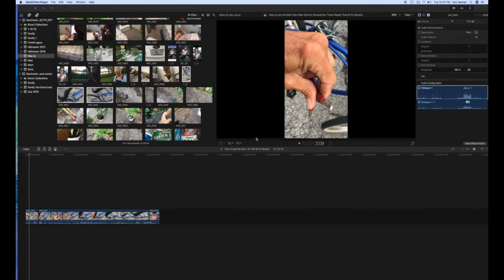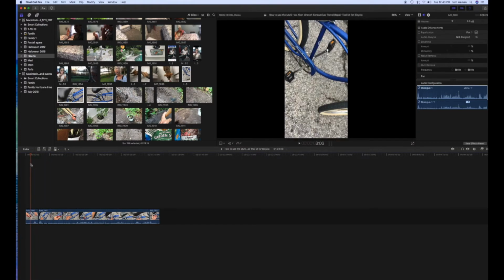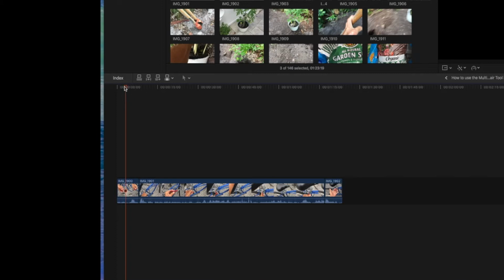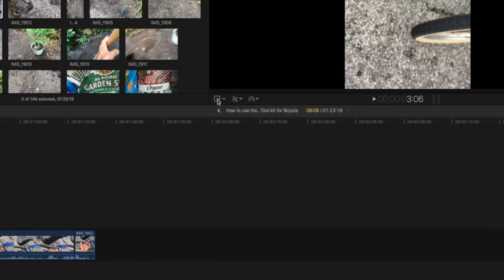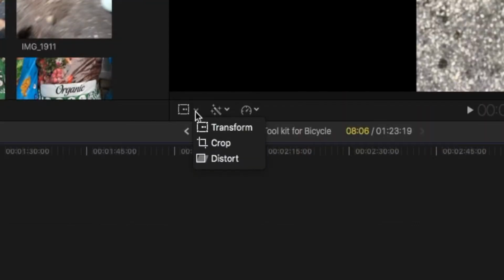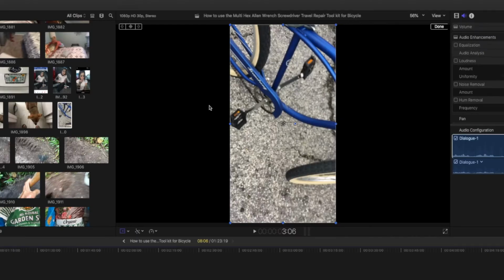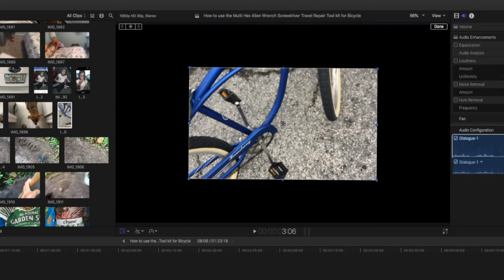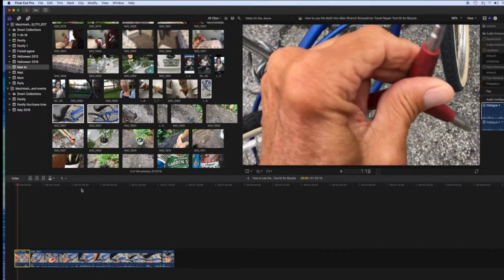How to transform a clip from portrait to landscape in FCPX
Sometimes you shoot a clip in portrait formate  and you meant to shoot landscape heres how to transform that clip in FCPX